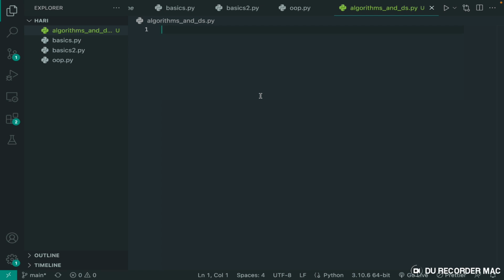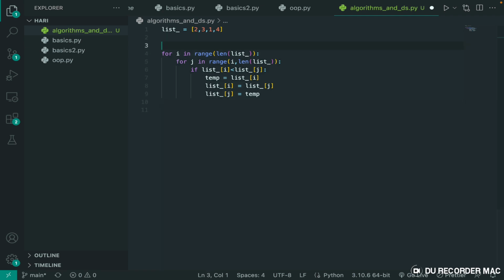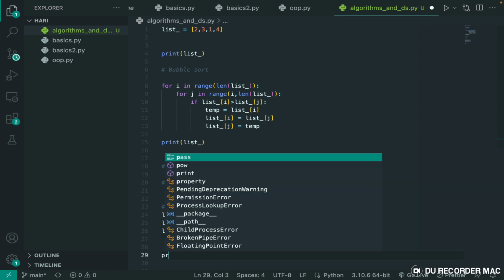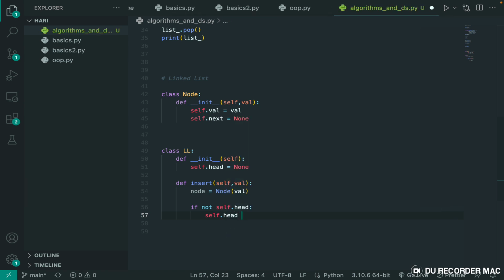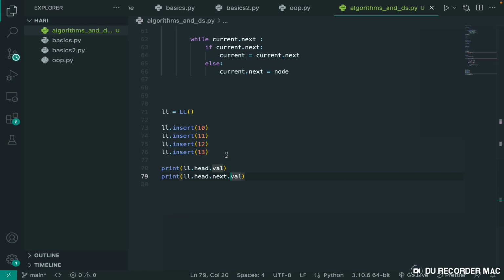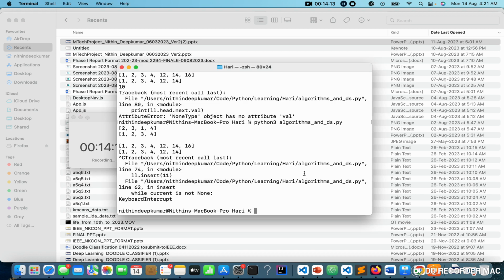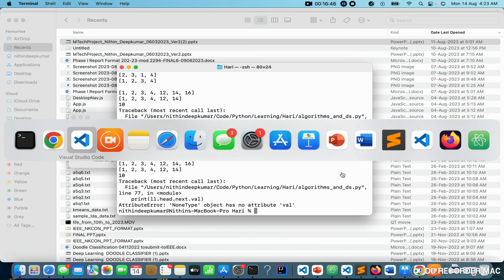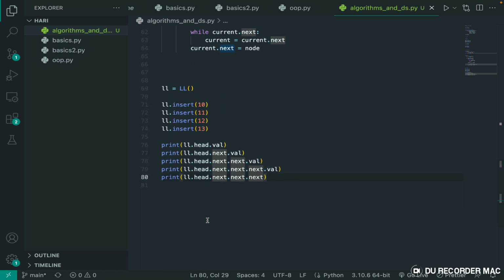Python Tutorial 4 - Basic Data Structures and Algorithms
I make a few mistakes in Linked List. Feel free to fast forward.

I would suggest skipping from 11:00 to 15:40